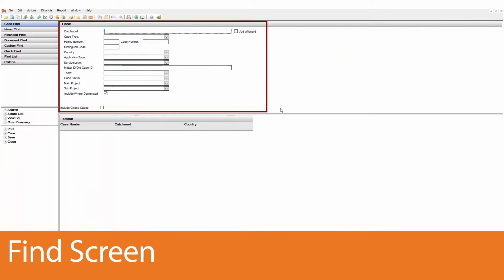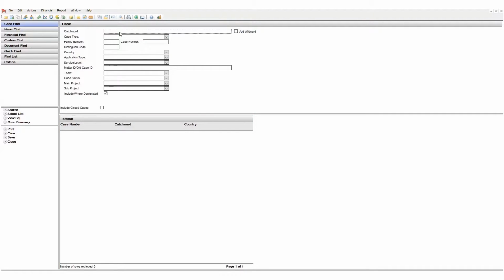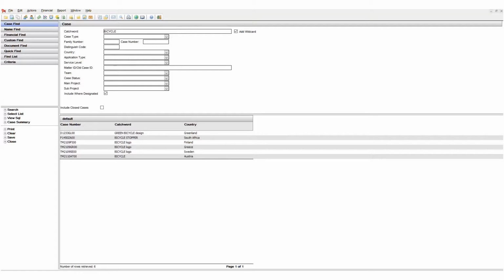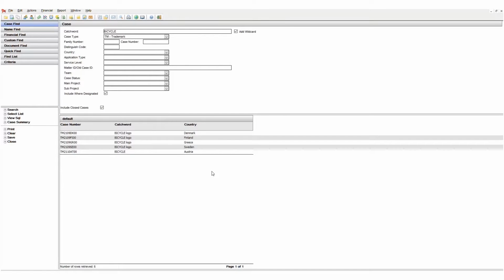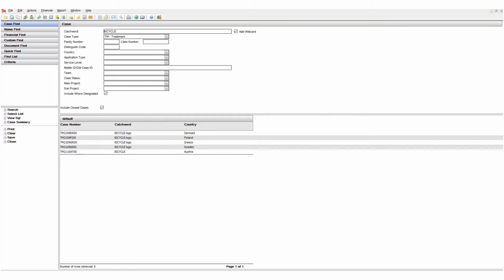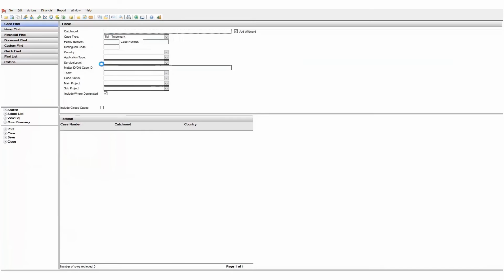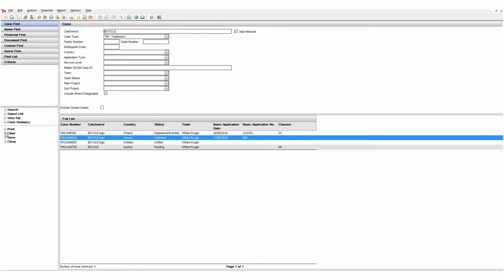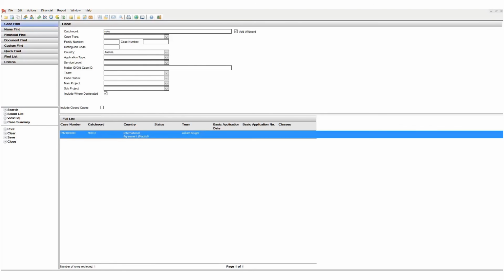6-3 Case Find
In this video we will take a closer look at how to find and open cases.

• Find Screen Interface
• Finding Case overview
• Using wildcard functionality
• Adding criteria
• Including Closed Cases / Designations
• Customizing your result columns